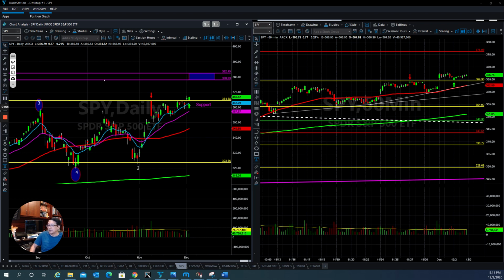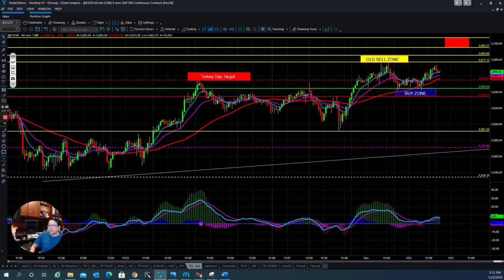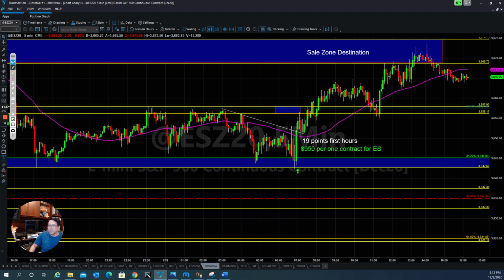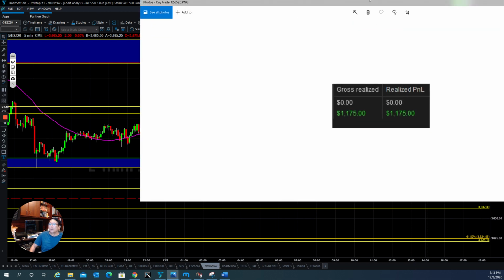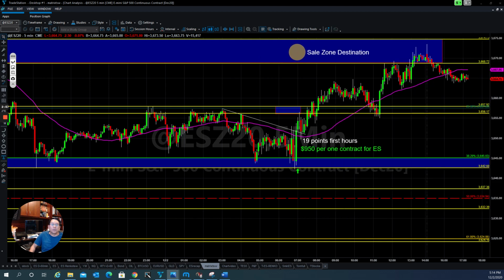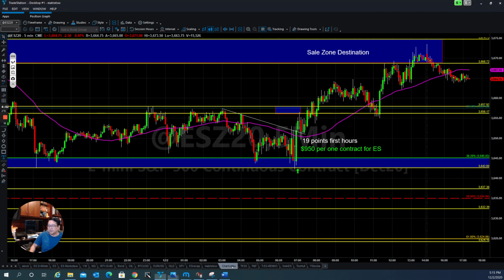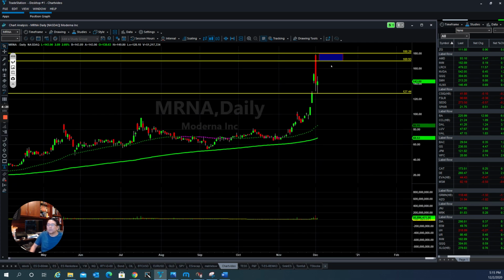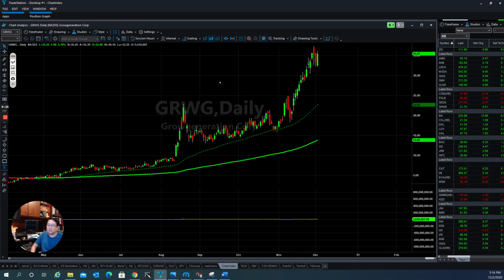December 2 - Tom's Daily Stock & Futures Market Update +$3683 PROFIT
Tom's Daily Stock and Futures Market Update +$3,683 PROFIT on December 1.